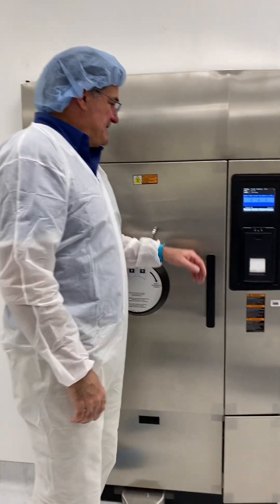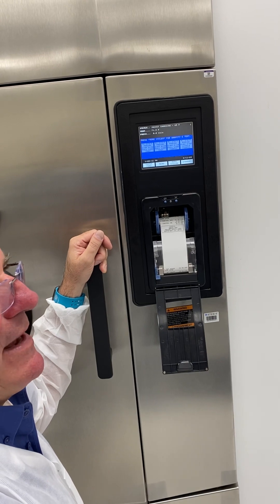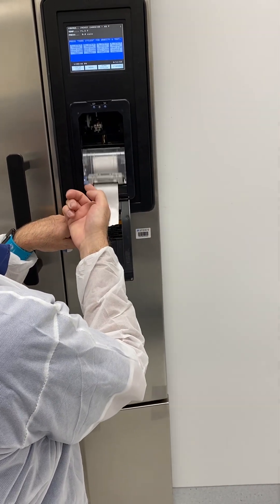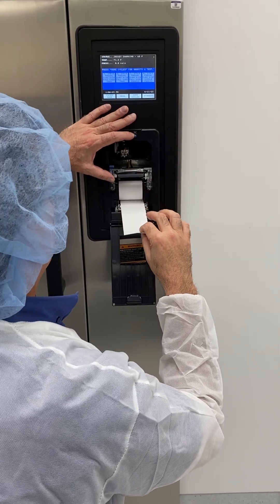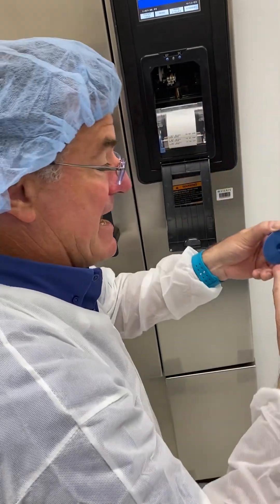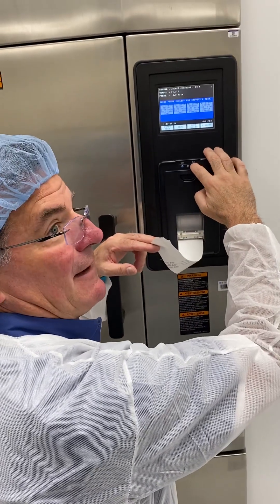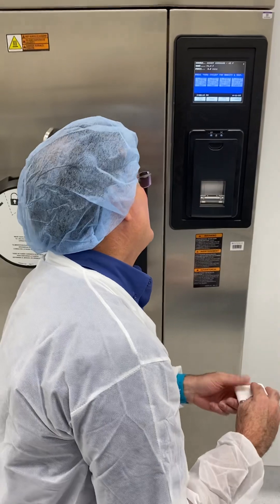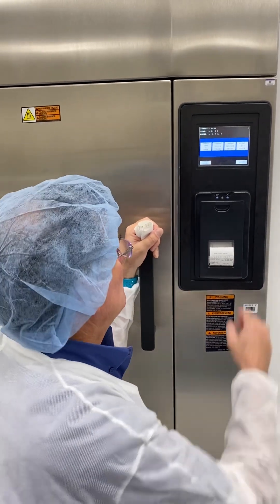Thermal Printer Use on Sterilizer